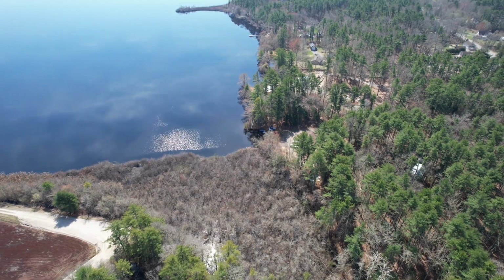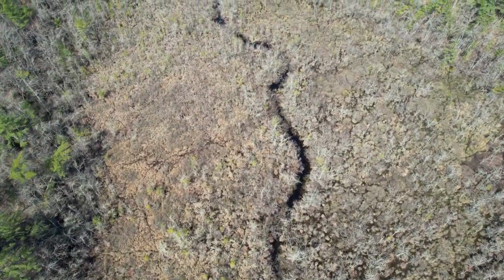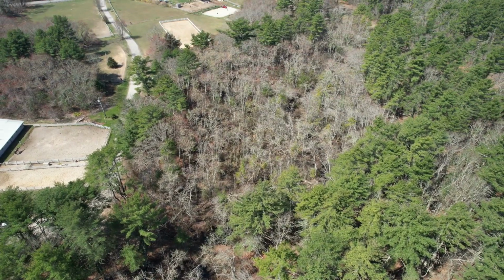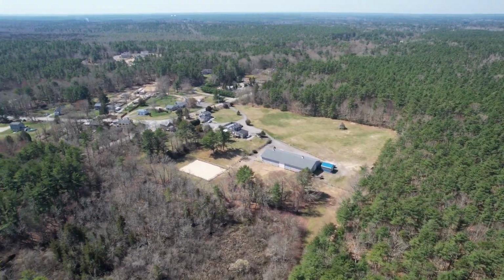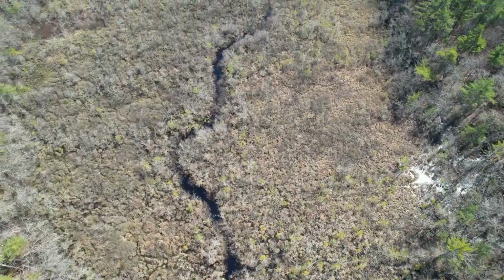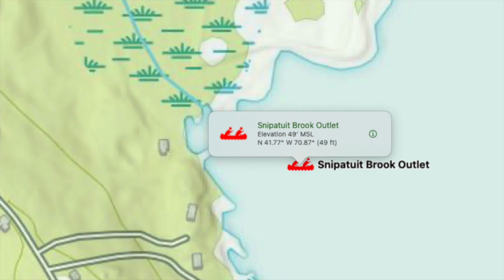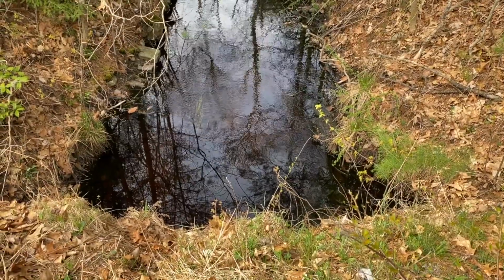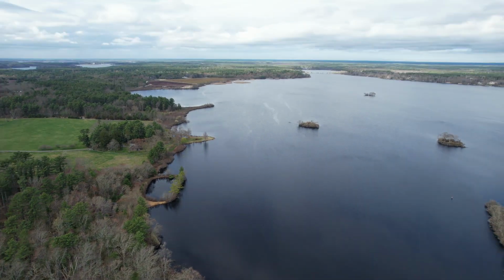Snipatuit Brook Rochester MA HD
Snipatuit Brook is one of two drainages from Snipatuit Pond in Rochester, MA.  Snipatuit Pond is a "Height of Land".  It drains both South, into Buzzards Bay through the Mattapoisett River, and North into the Assawompsett complex of lakes, then down the Nemasket River to the Taunton River and into the Atlantic at Fall River.  Snipatuit Pond (translation "Hard Bottom") was a nexus of travel for the Native Americans.  Summers were spent at the ocean and winters inland.  The route up the Mattapoisett to Snipatuit Pond then out Snipatuit Brook could be used to access the upper reaches of the Taunton River with portage to the North River and Boston Harbor, thereby cutting off a lot of open ocean travel.

Many years ago Snipatuit Brook was navigable, and quite often used for travel.  Today it is impassible over much of its length.  However, it is still viable for the passage of much water and plays a role in the health of the Herring population of Snipatuit Pond.